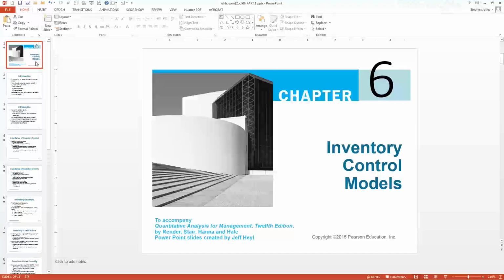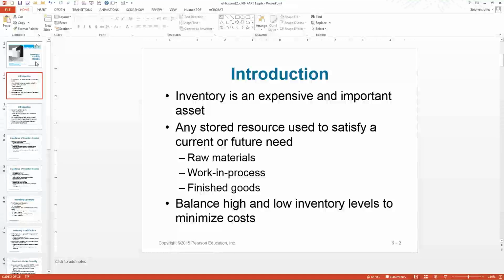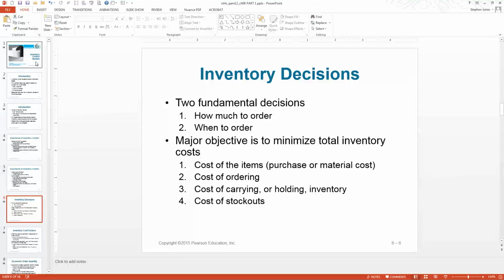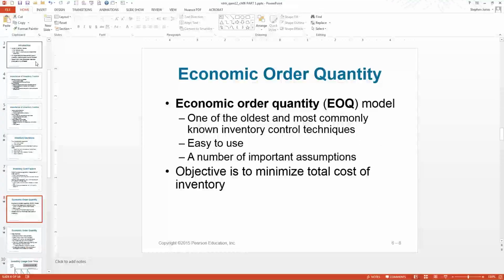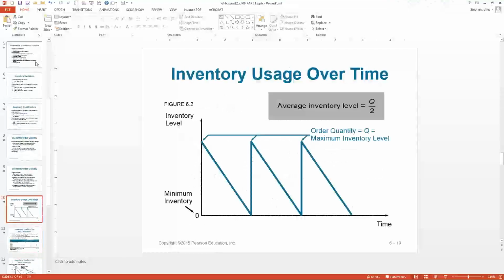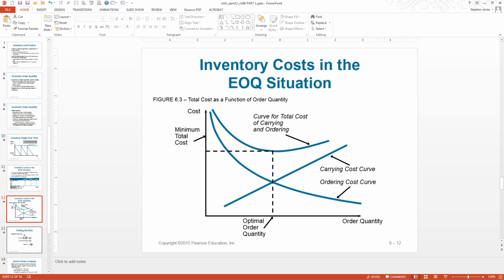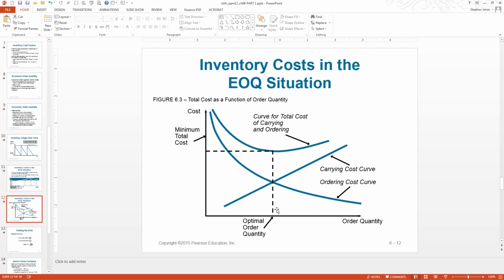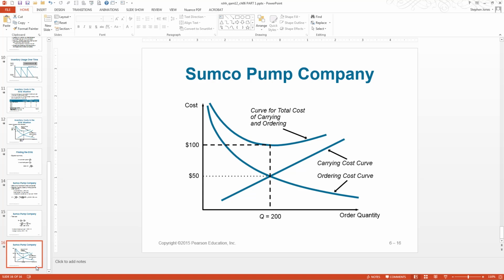BU 820 Chapter 06 Inventory Control Models Lecture 01